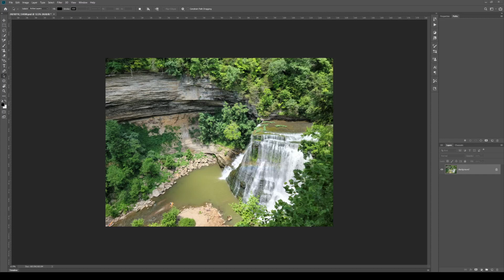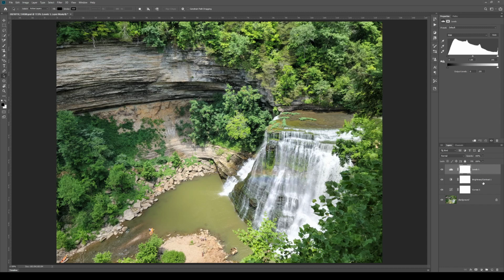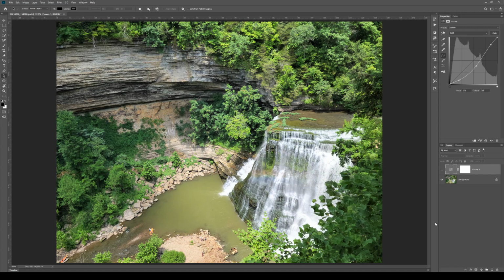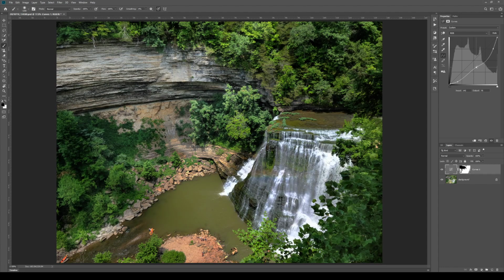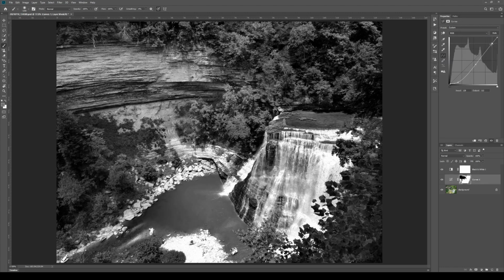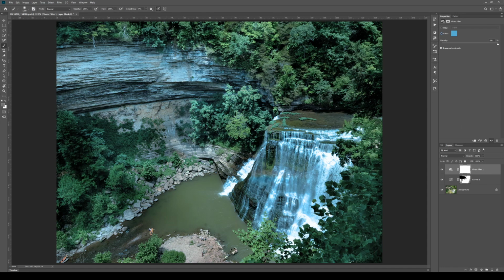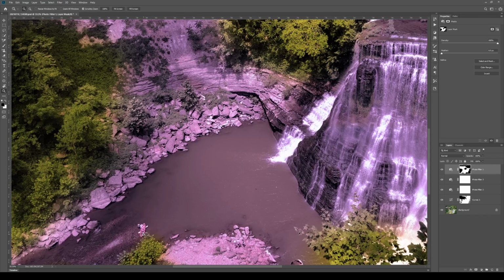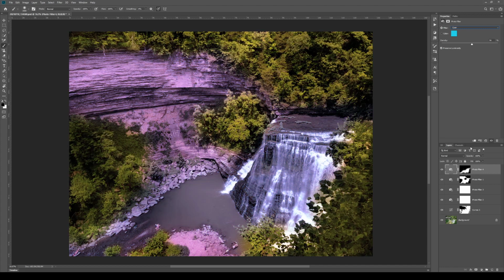Adjusting colors using Photo Filters and Curves in Photoshop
This is a quick video showing how to adjust colors in Photoshop using Photo Filters and Curves adjustment layers.